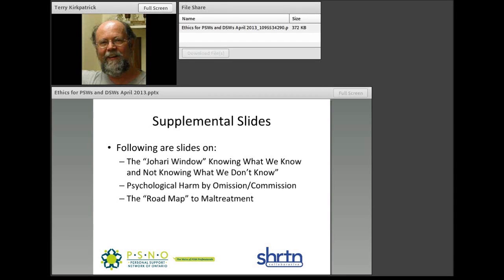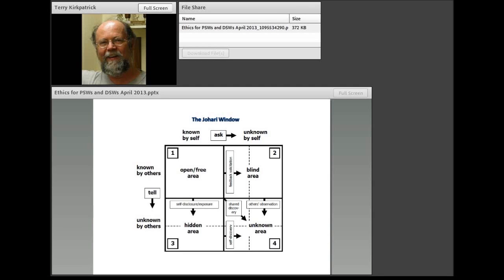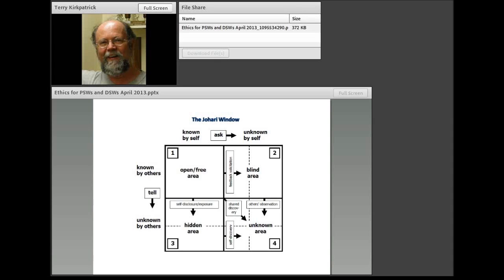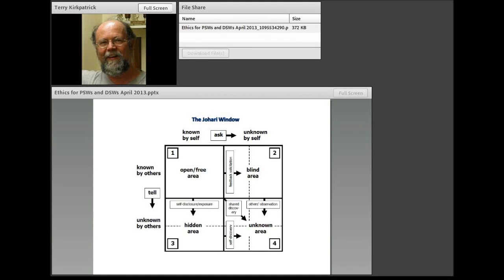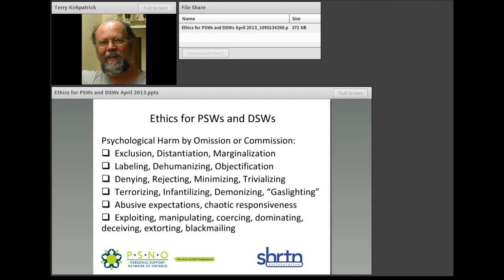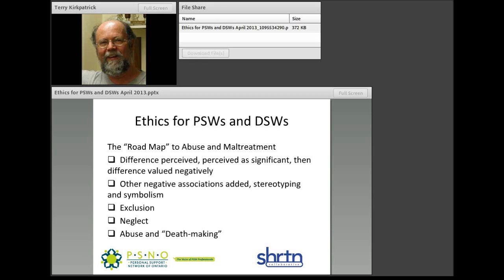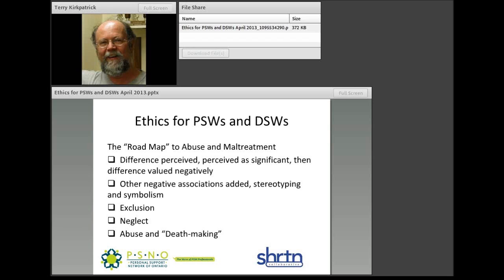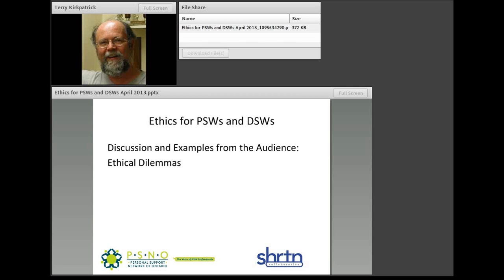Coles Notes of Ethics Codes Supplemental 1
These three slides are a supplement to the main Coles Notes of Ethics Codes presentation from April 17 2013 for the FrontLine Connect Community of Practice. They deal with the Johari Window, the 23 Psychological Harms identified in child welfare literature on emotional abuse, and the Road to Abuse and Maltreatment influenced by the work of Darcy Elks and Wolf Wolfensberger.